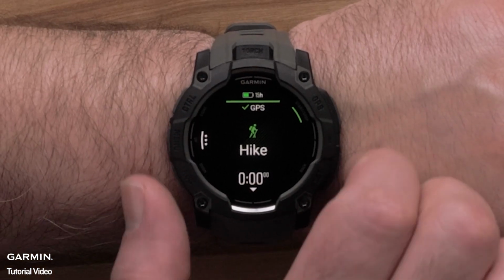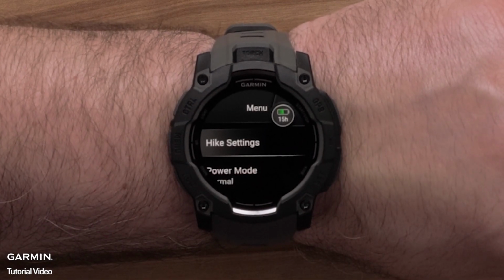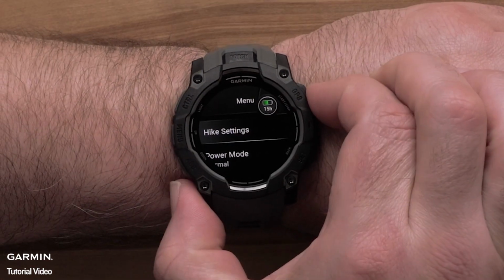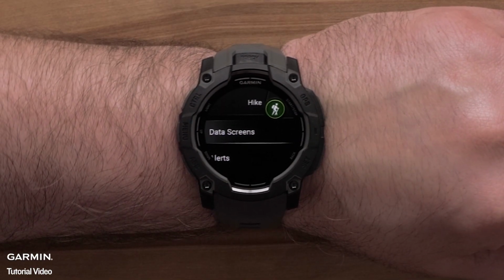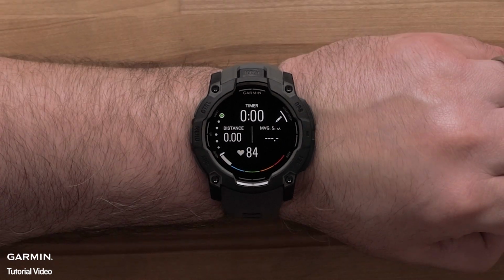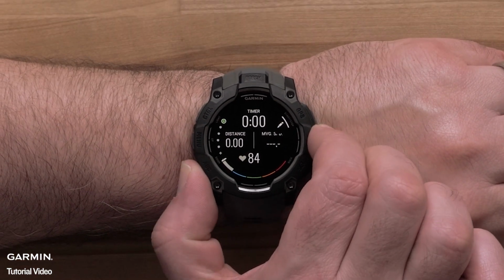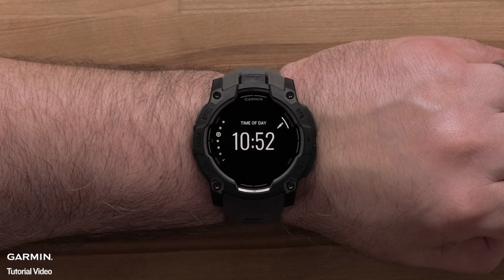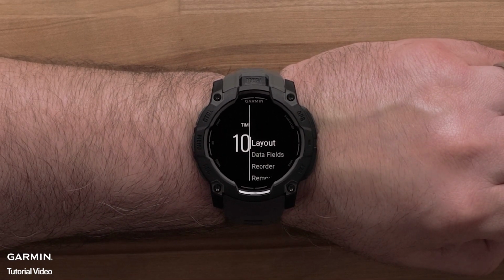Tutorial - Instinct 3 AMOLED: Customizing Data Screens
This video will show you how to customize data screens on your Garmin Instinct 3 AMOLED Adventure watch. Learn to modify activity profiles, adjust layouts, and select specific data fields like heart rate gauges to suit your preferences. Follow step-by-step instructions to set up and personalize your activity data screens with ease.